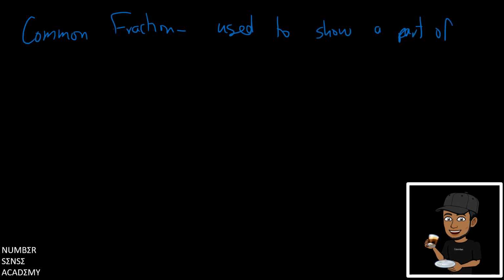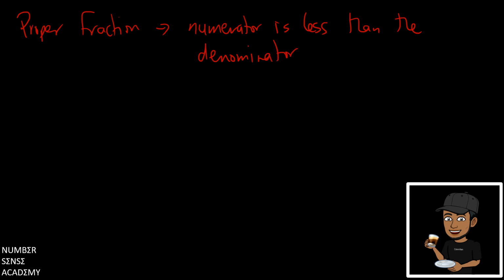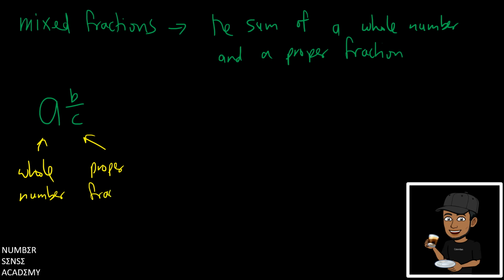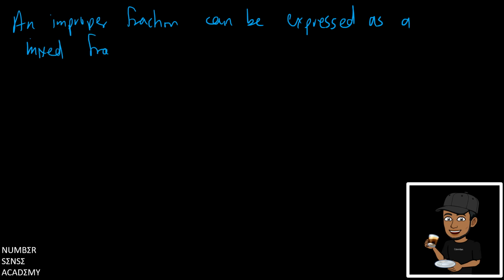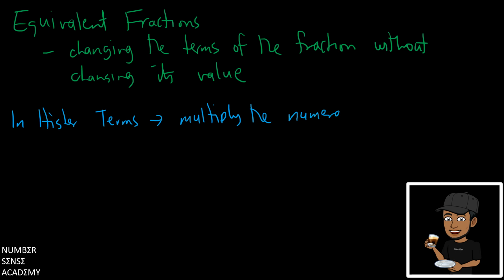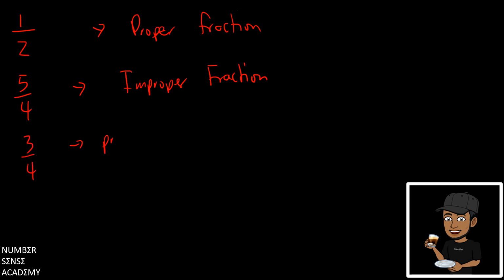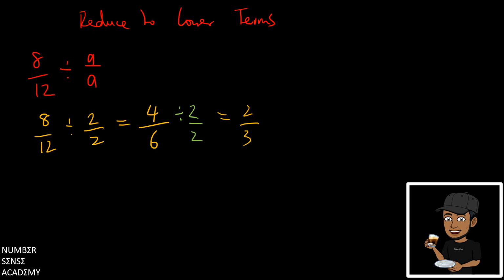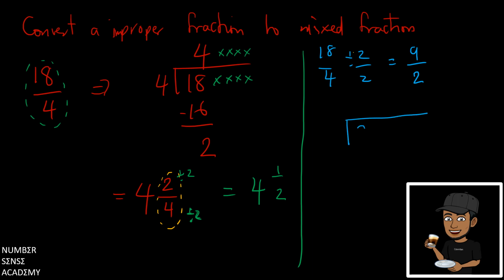Fractions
This video provides an overview of the different types of fractions, their characteristics and relationship to each other.